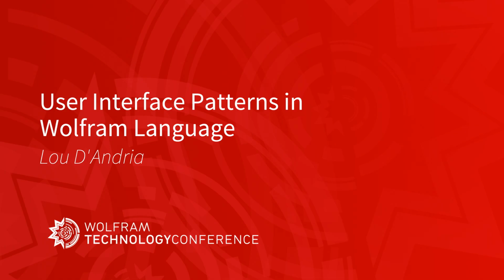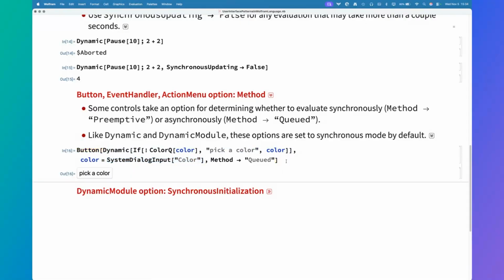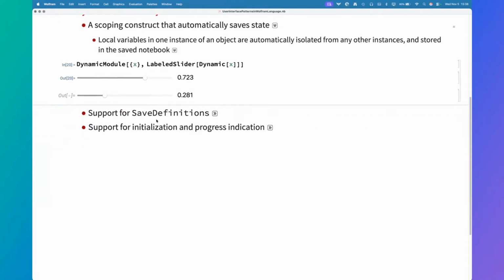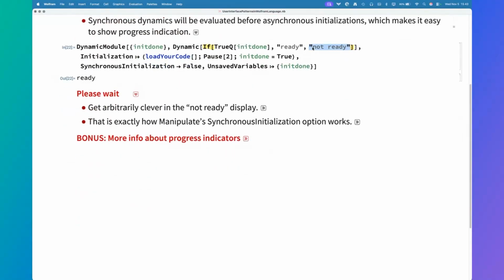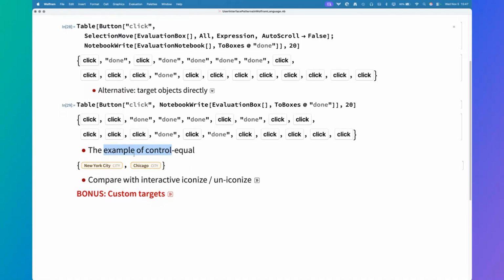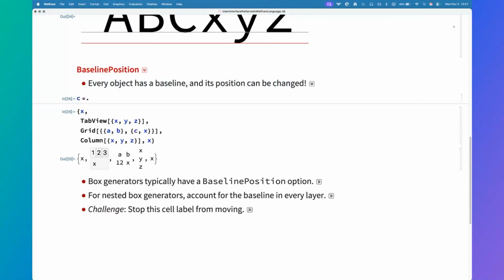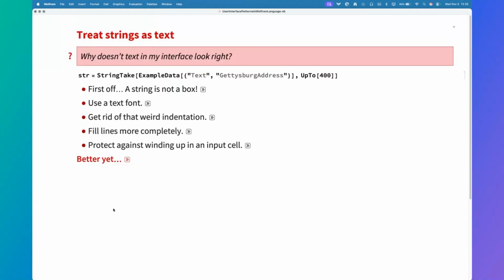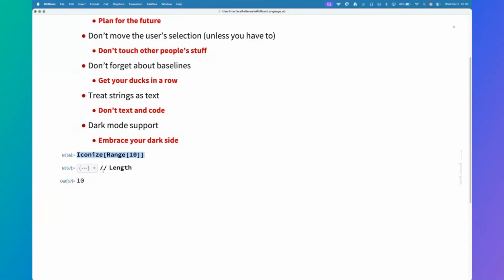User Interface Patterns in Wolfram Language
In this talk, we explore common pitfalls developers encounter when building dynamic interfaces in Wolfram Language and present effective patterns to avoid them. We cover a wide range of topics, including synchronization, initialization, alignment and other frequently overlooked issues.